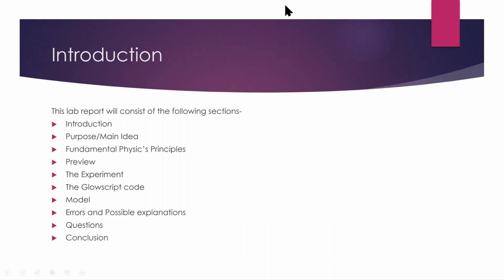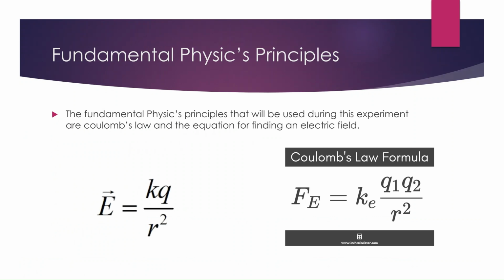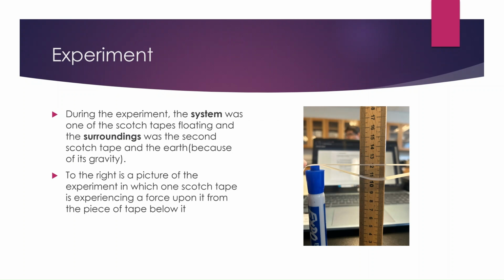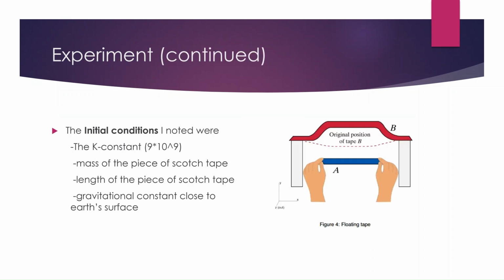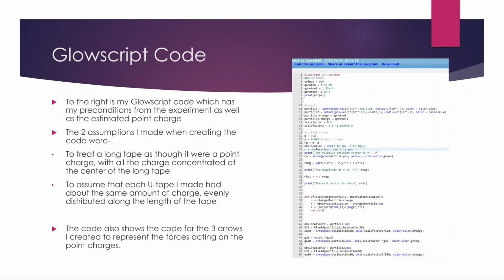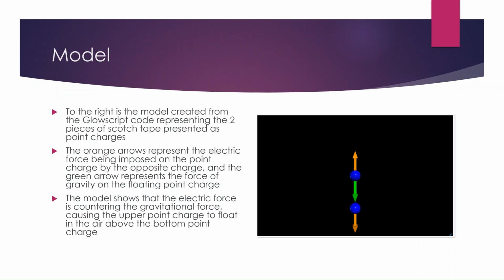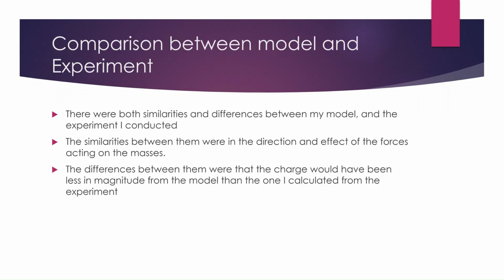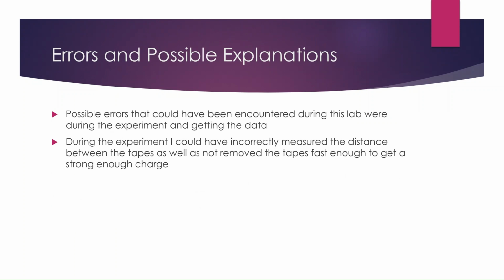Physics 2 Lab 1 Report